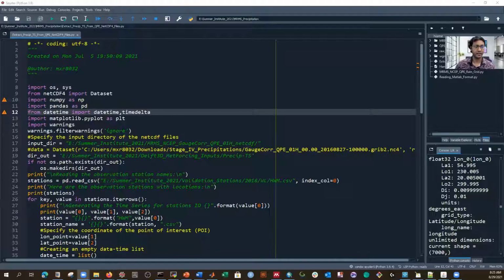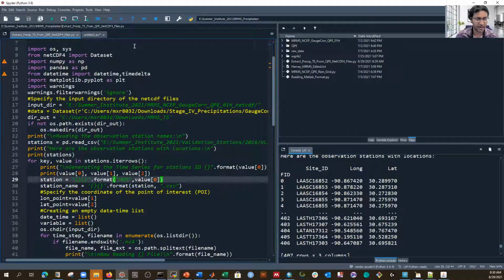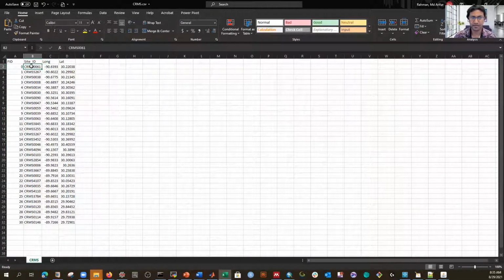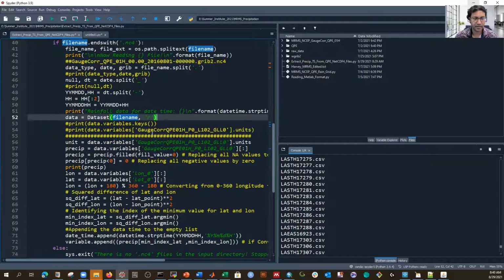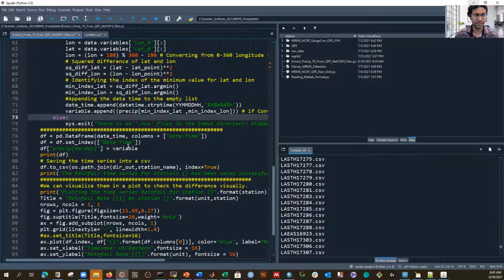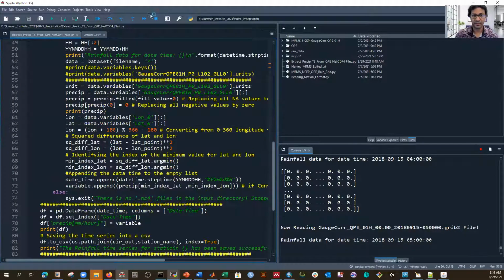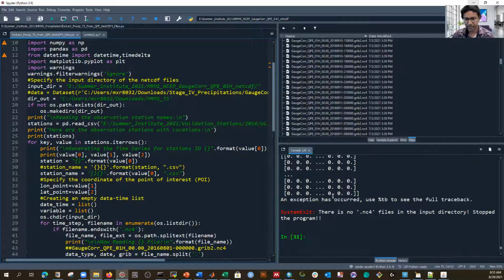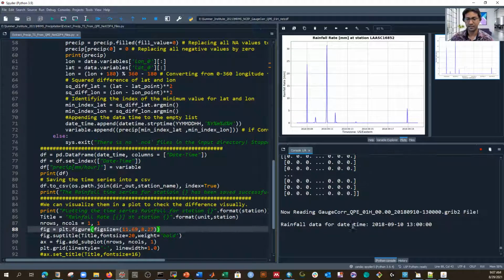Python: How To Make Time Series From NETCDF Files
In this tutorial, I have demonstrated how to create time-series data for user-defined stations from multiple NetCDF files using python programming.